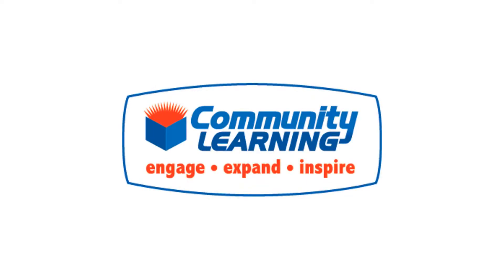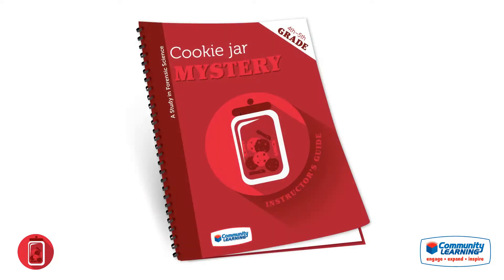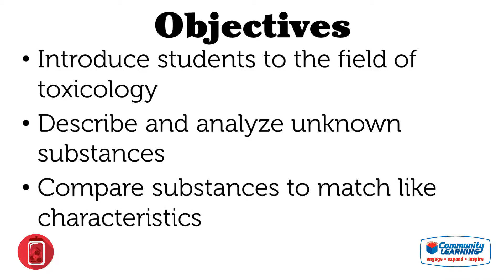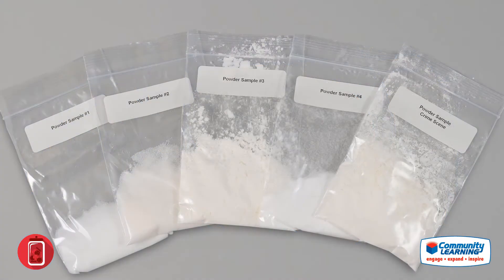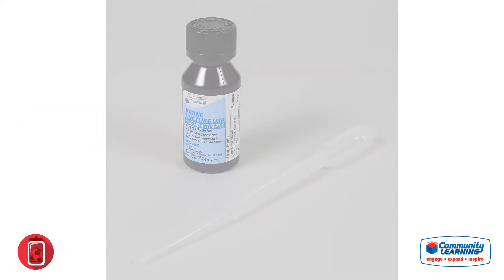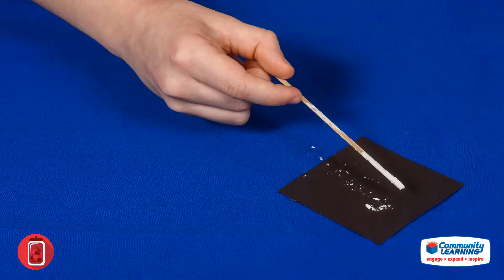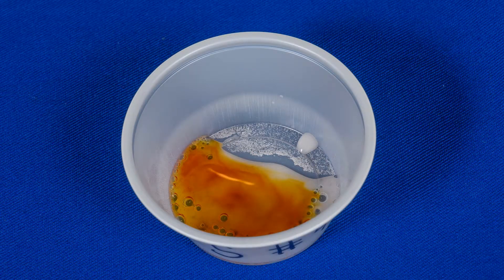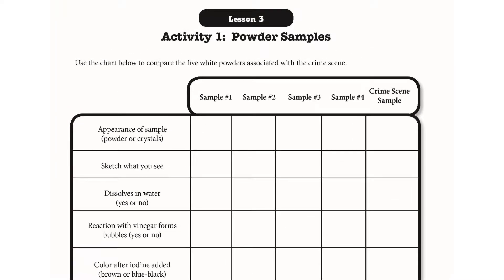Cookie Jar Mystery - Lesson 3 Tutorial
This is a teacher tutorial for The Cookie Jar Mystery Lesson 3 - The White Stuff: White Substances and Toxicology.  This lesson is part of the full Cookie Jar Mystery course kit, available from Community Learning, LLC.  Find more details about the full course kit